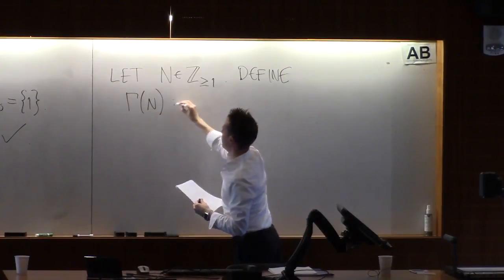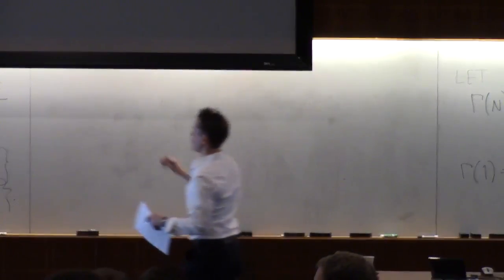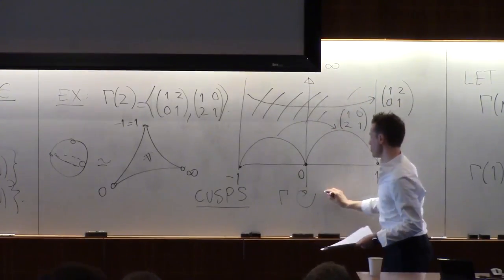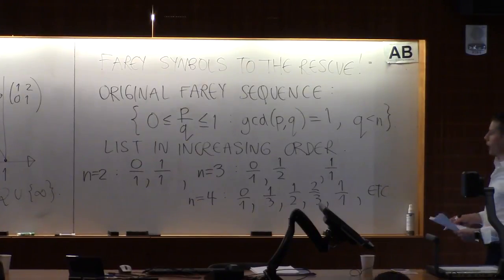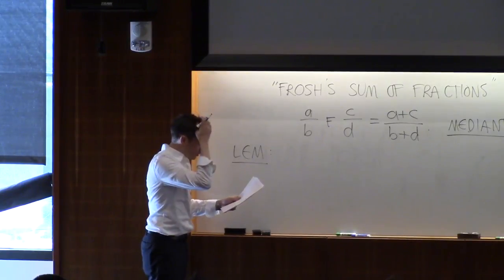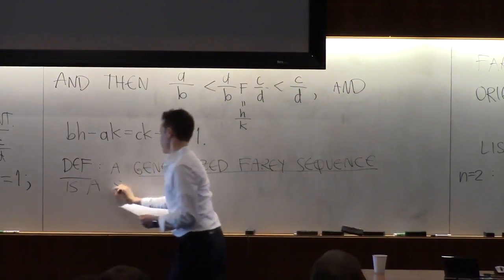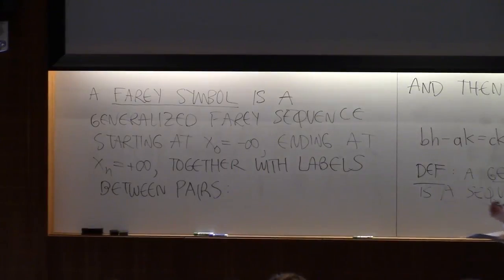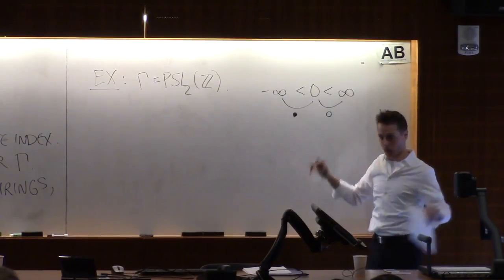Computational methods for modular and Shimura curves (John Voight) - Part 2 of 8